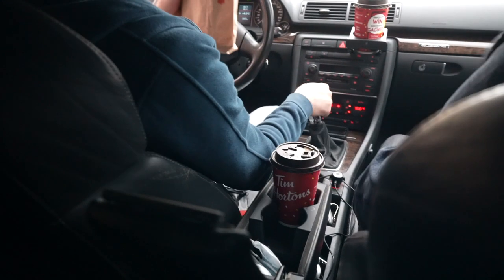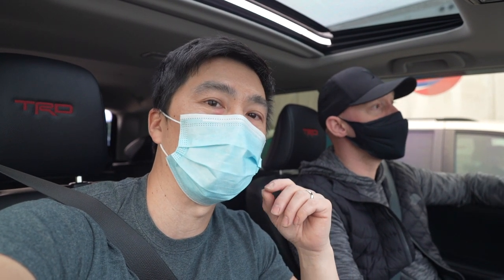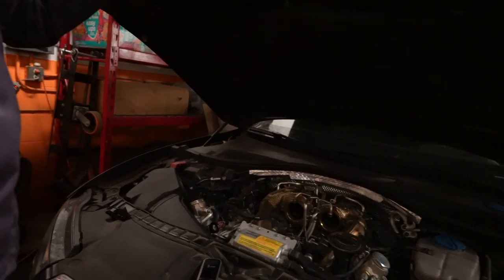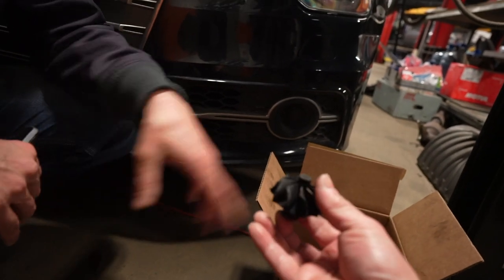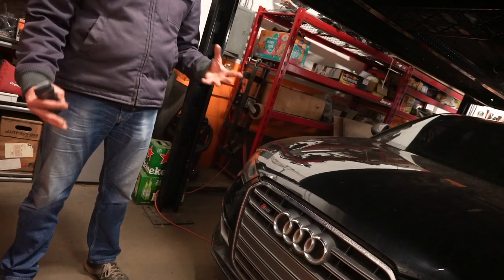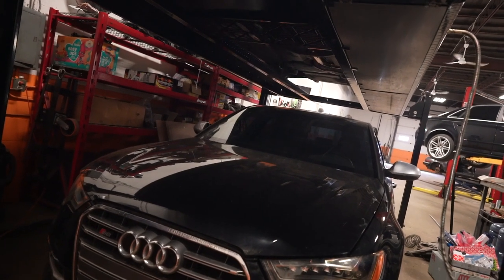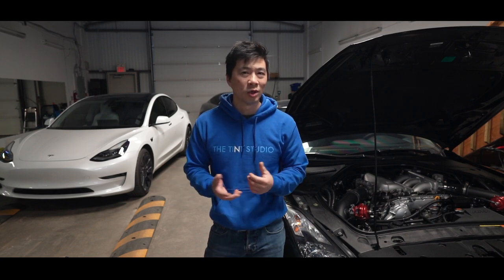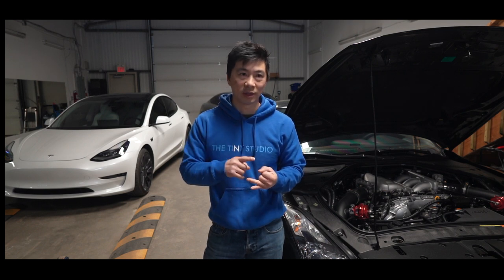Never Buying Audi Ever?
How can $24 end up costing $20000 and would I recommend buying a used or preowned Audi? Lets find out and I will tell you why you shouldn't.

Here is the TSB that is required to prevent your turbos from oil starvation.
TSB-2044640